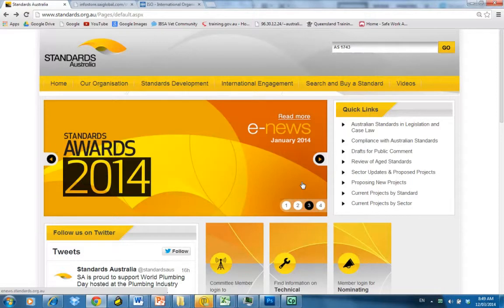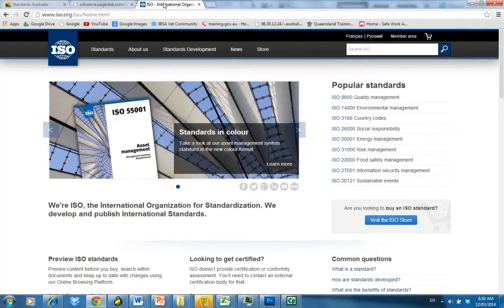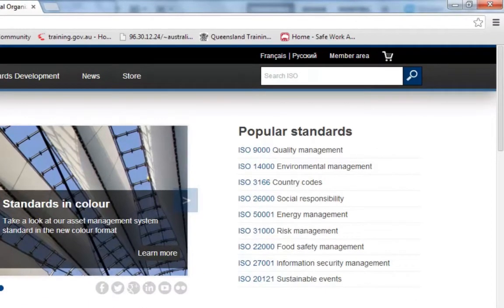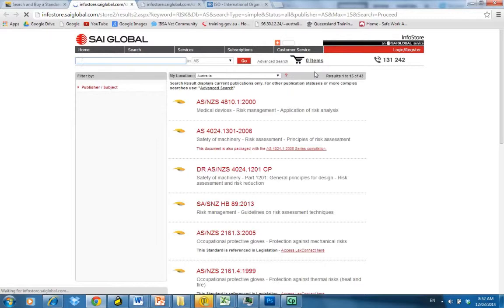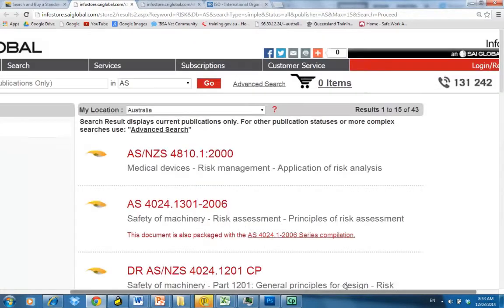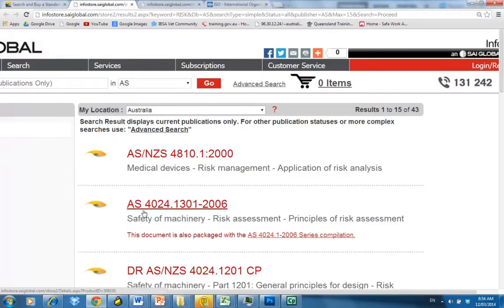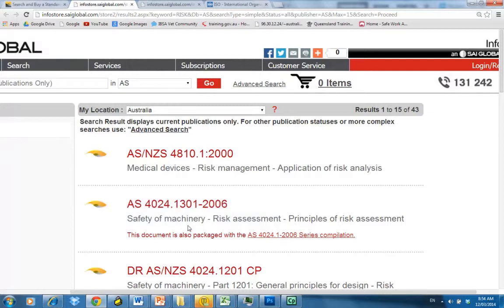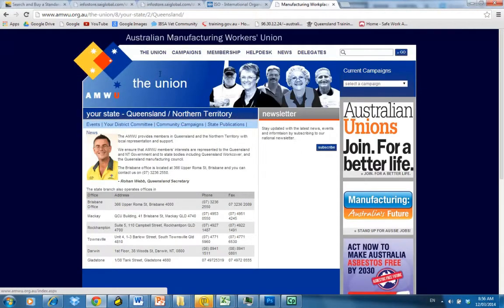Advisors for WHS information